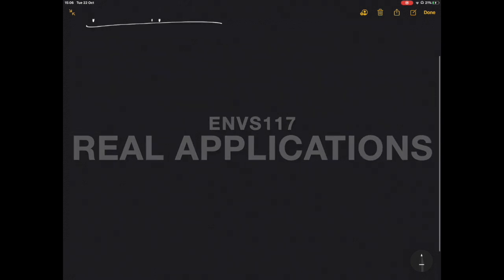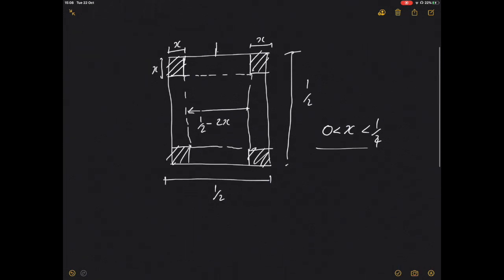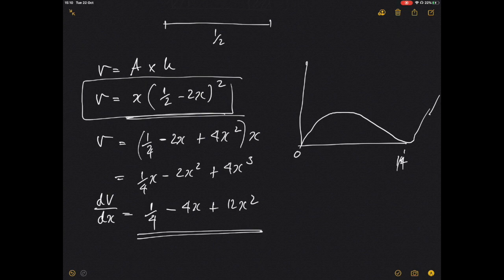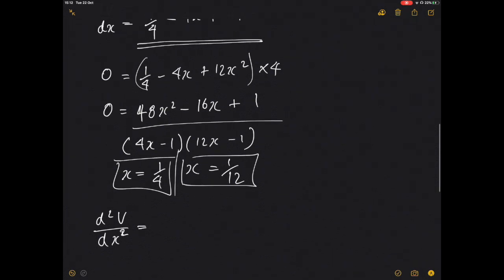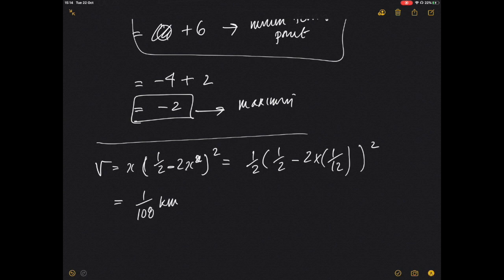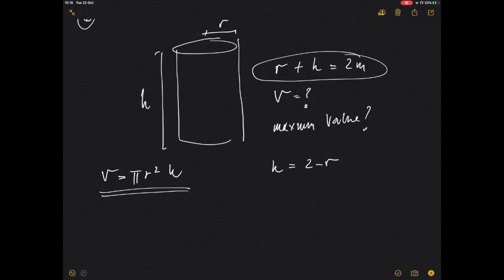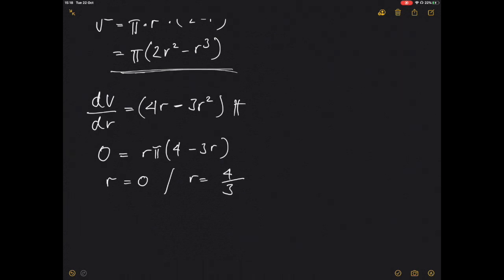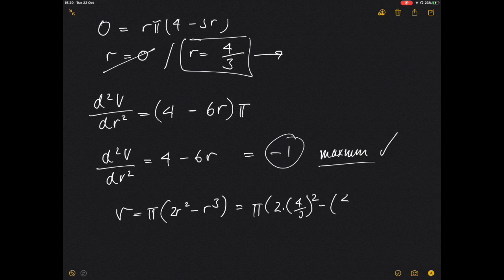Lecture (5) - Real Applications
Real Applications